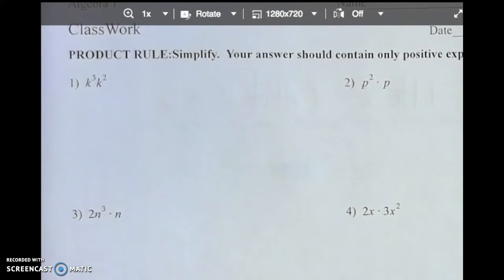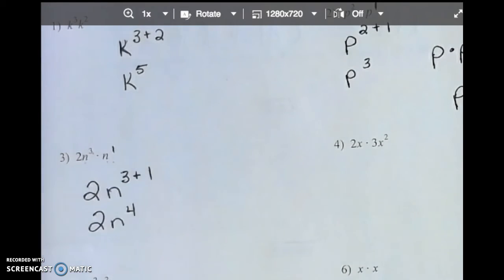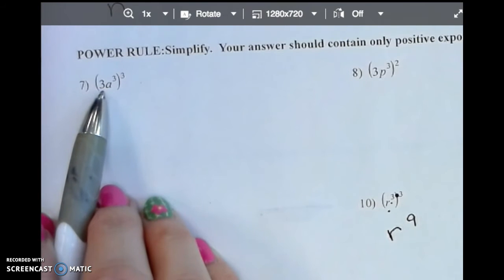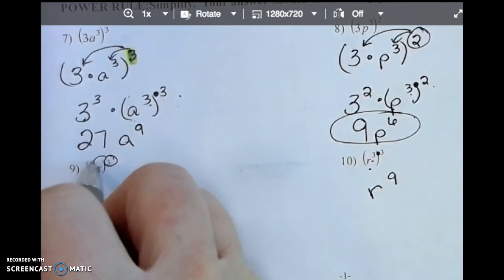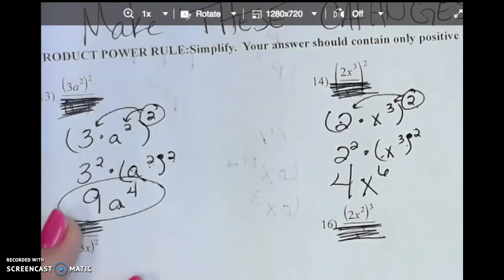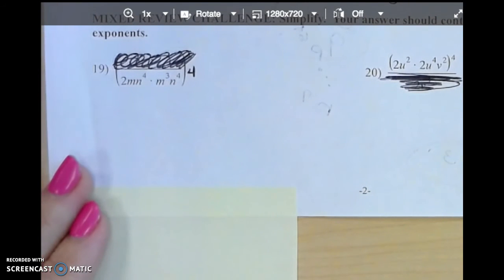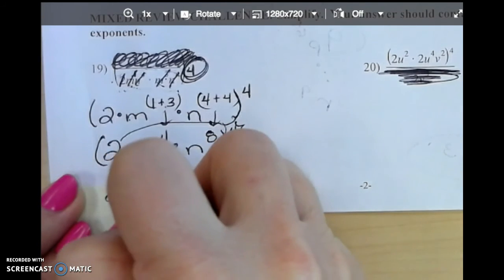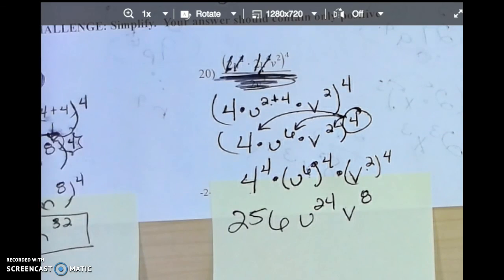U1L1 pt 1 Classwork explanation